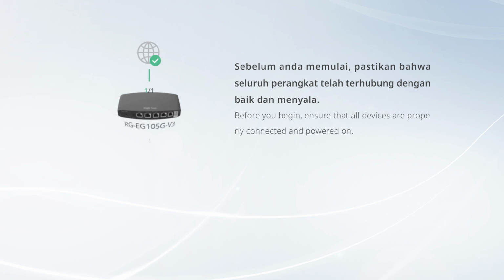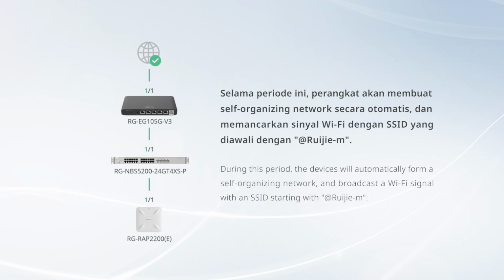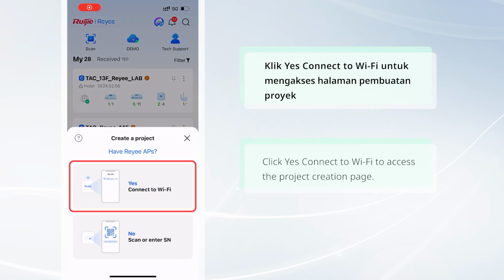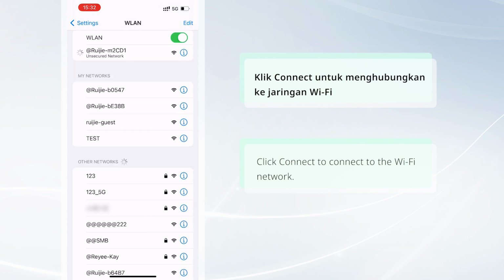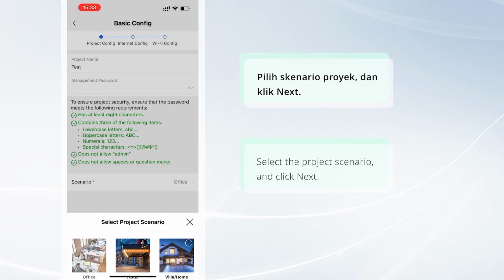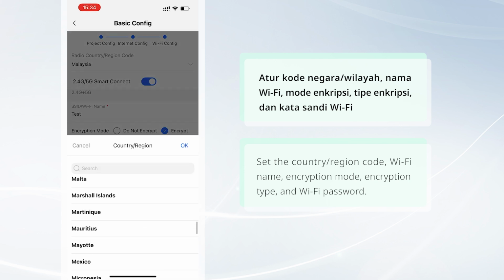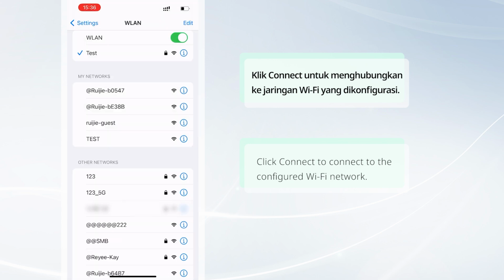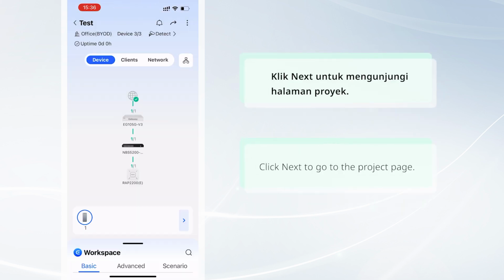Mengkonfigurasi SON dalam Mode Wireless menggunakan App Ruijie Reyee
Video ini menunjukkan bagaimana cara mengkonfigurasi self-organizing network menggunakan App Ruijie Reyee.